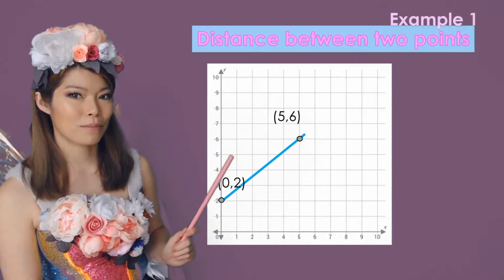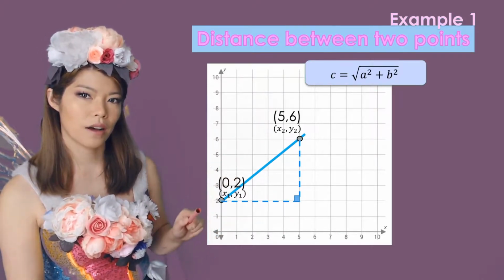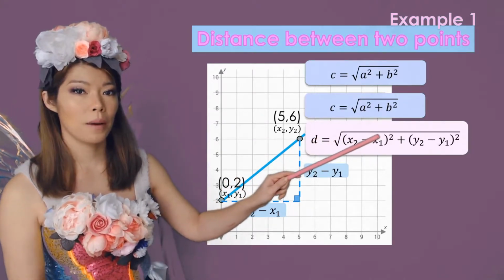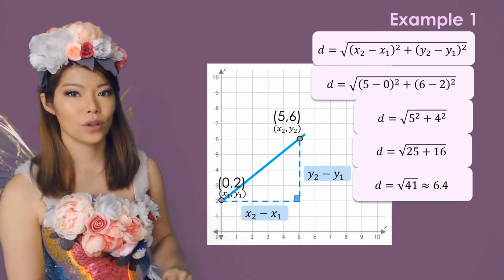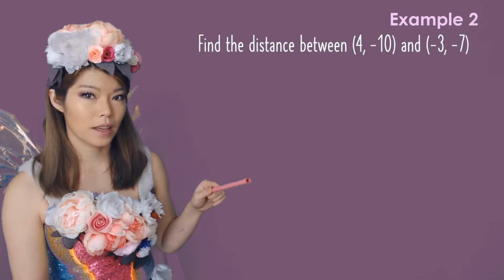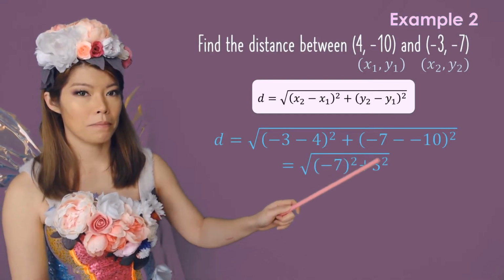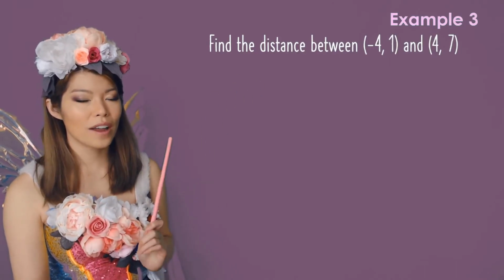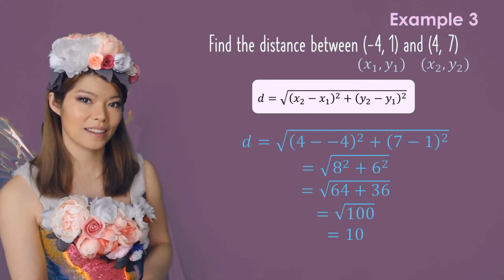L17 Linear Graphs: Distance between two points (9 Maths)